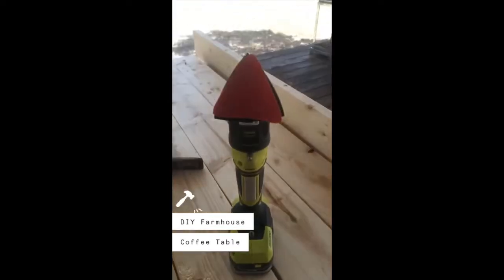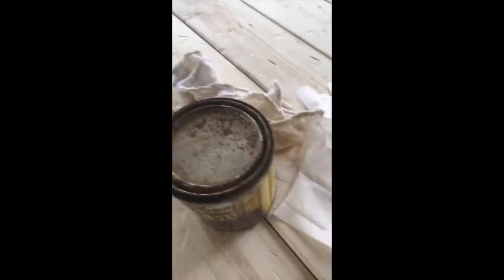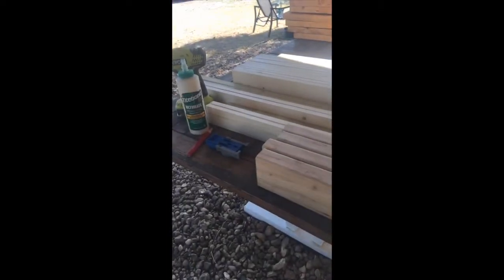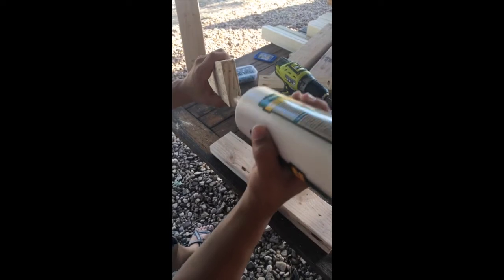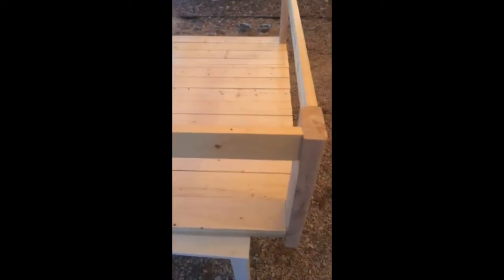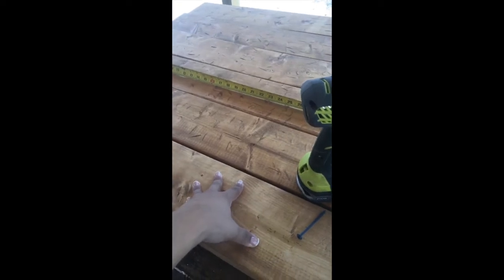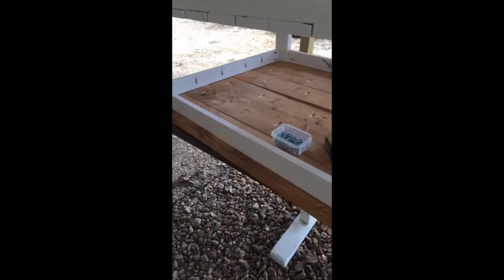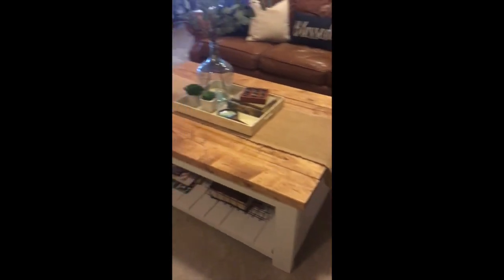DIY Farmhouse Coffee Table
Total amount spent on wood: $70
Pocket hole screw kit: $24
I already had white paint and stain from previous projects.